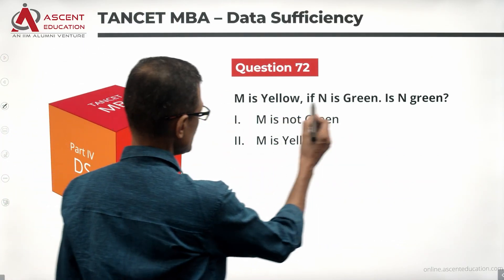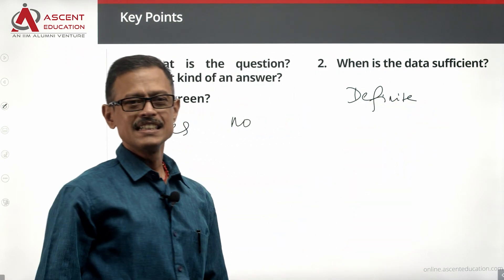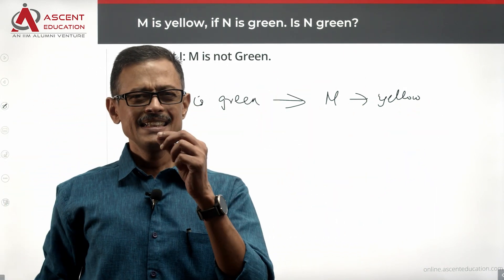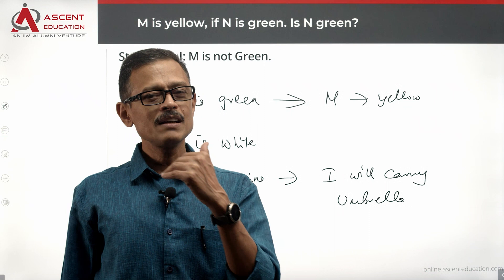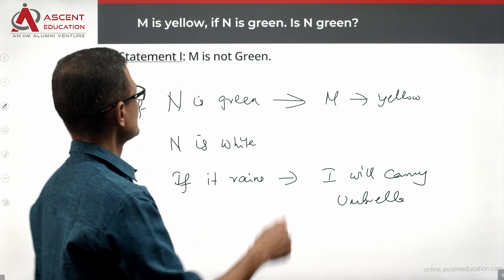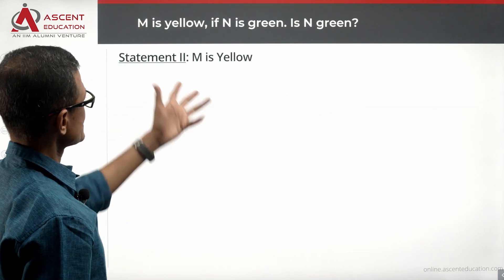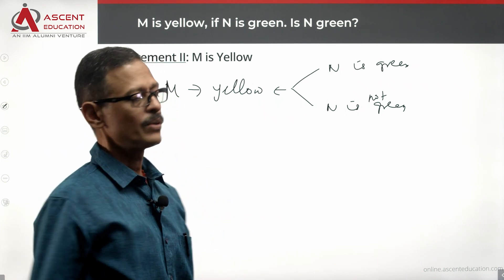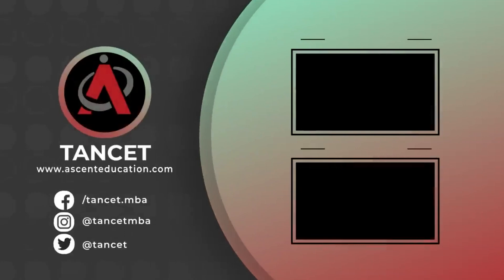TANCET 2021 MBA Paper Solutions | TANCET Data Sufficiency Q72 | Anna University MBA Admissions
This is a logical reasoning DS Question. TANCET 2021 MBA paper video solution. Data Sufficiency Question.

Question:

M is Yellow, if N is Green. Is N green?

1. M is not green
2. M is Yellow

A. The question can be answered with the help of statement 1 alone
B. The question can be answered with the help of statement 2 alone
C. Both statement 1 and statement 2 are needed to answer the question
D. The question cannot be answered even with the help of both the statement

வீட்டில் இருந்தே படீங்க Live Online classes. Attend Free TANCET MBA Live Online Demo Classes | இலவச TANCET MBA நேரடி ஆன்லைன் டெமோ வகுப்புகள் @

TANCET MBA 2024 Classes start at Anna Nagar, Chennai.